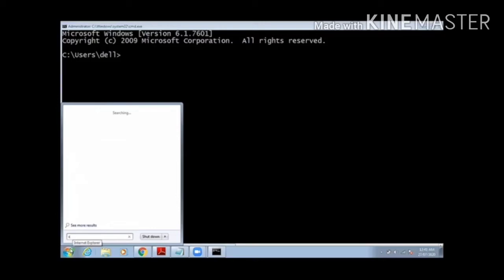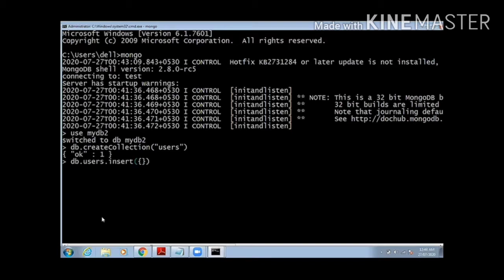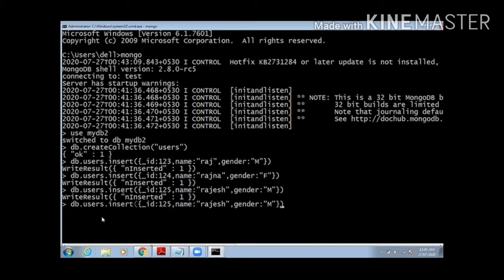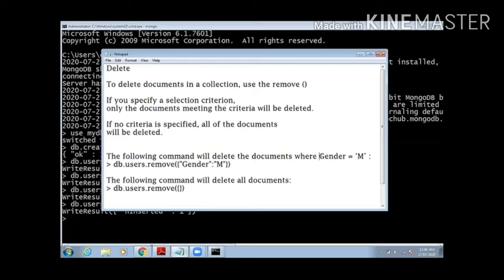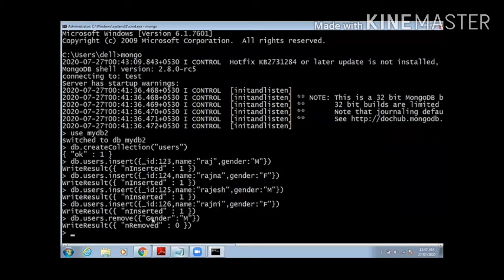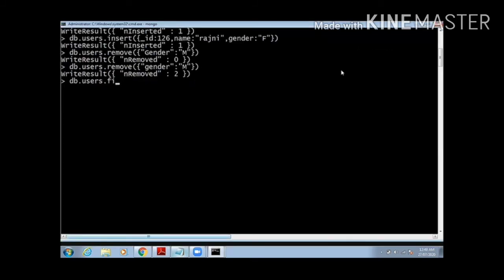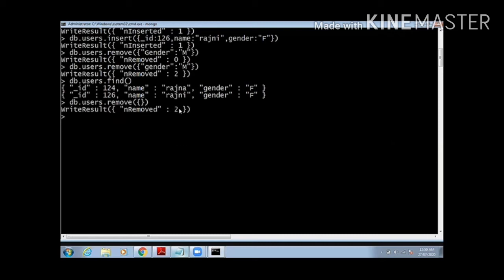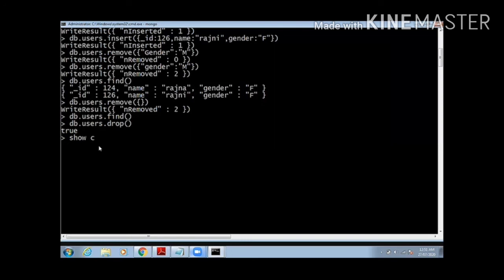Mongodb queries- how to delete documents and how to remove collection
How to delete any particular document from mongodb collection

How to delete all the documents from mongodb collection

How to delete a collection from mongo database